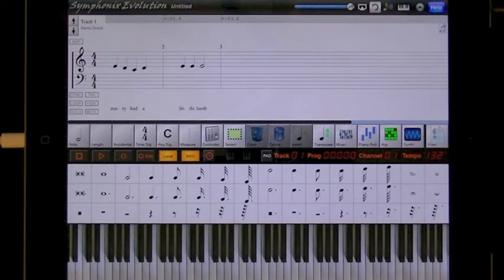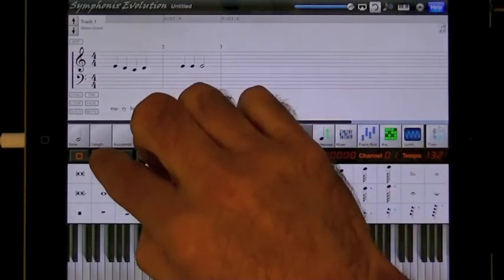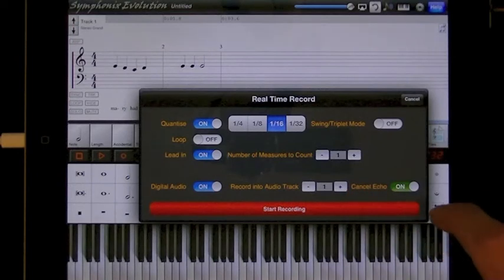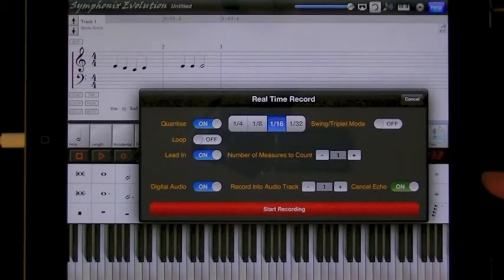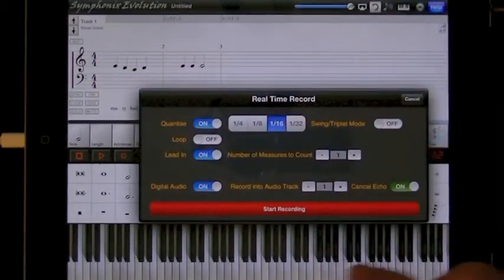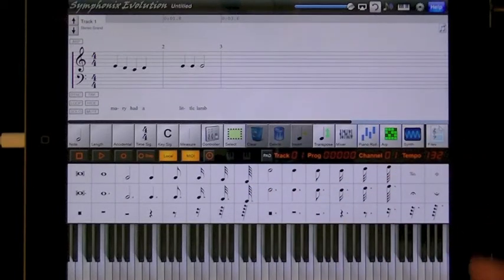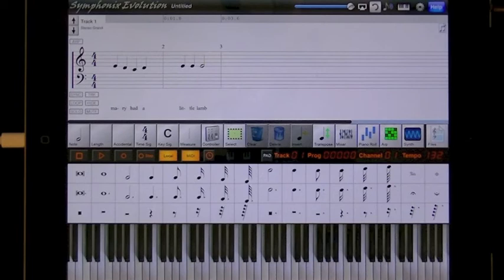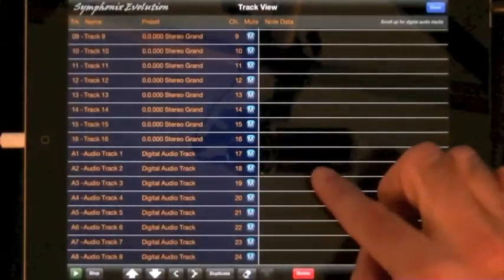Symphonix Evolution 2.0 - Digital Audio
This video explains the new Digital Audio functions introduced in Symphonix Evolution 2.0